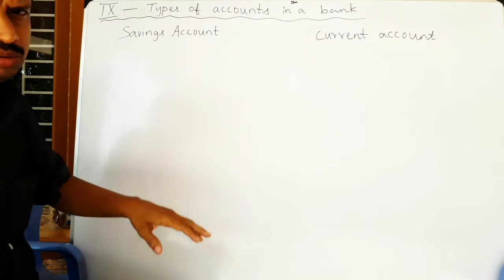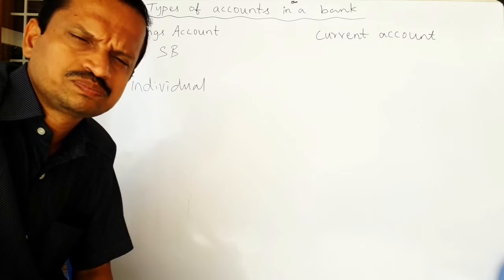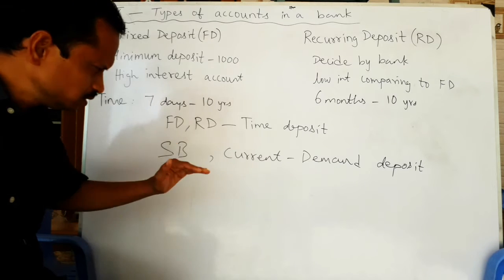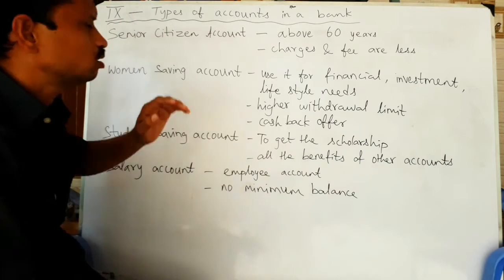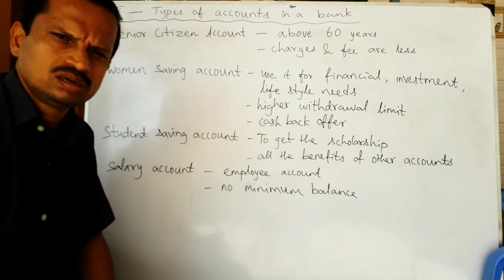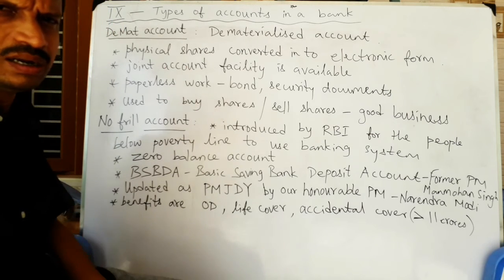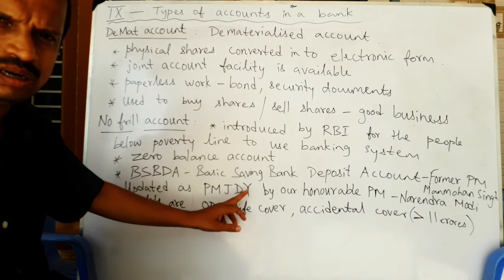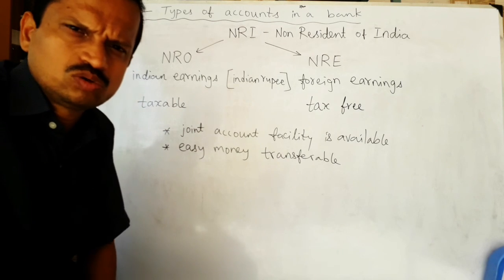For Grade:IX, Types of bank accounts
Knowledge on Banking System